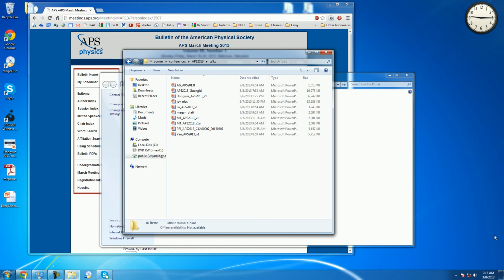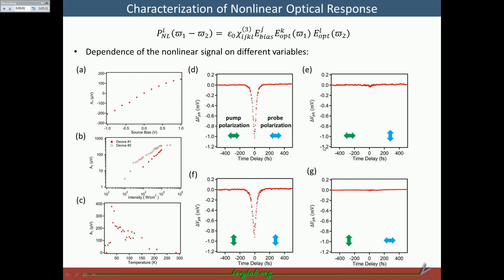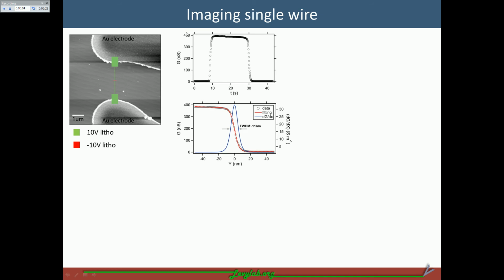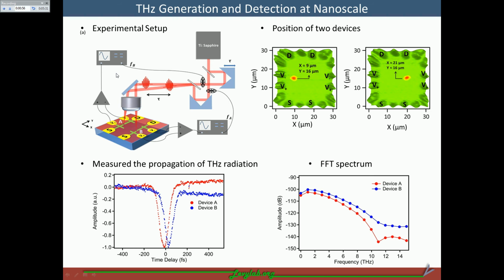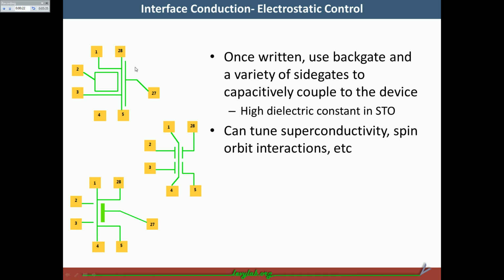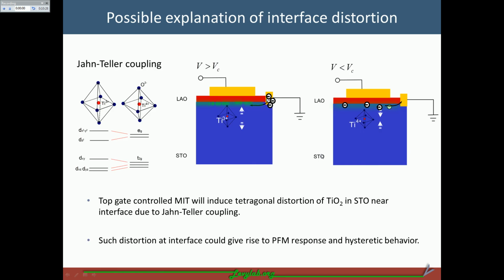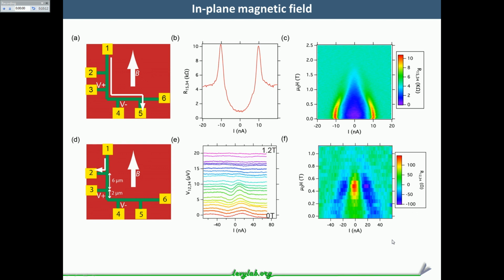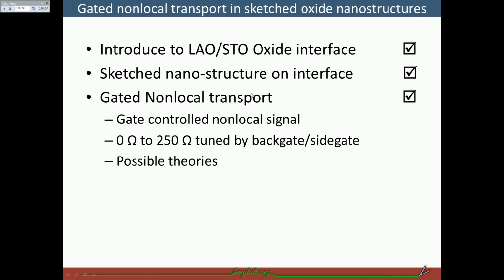APS March Meeting Practice 2013-03-08